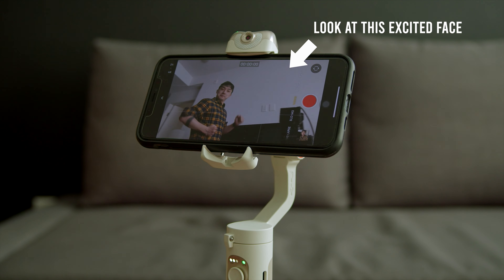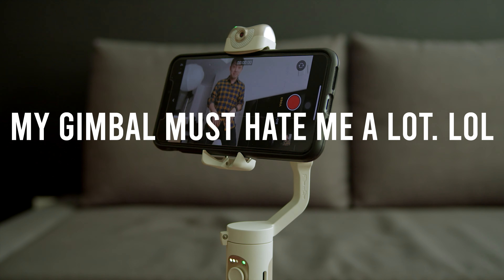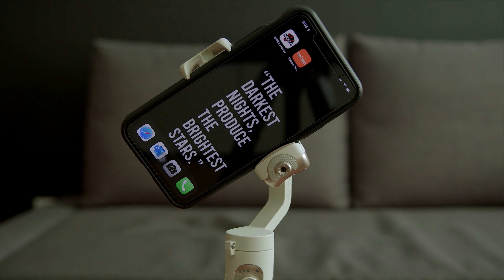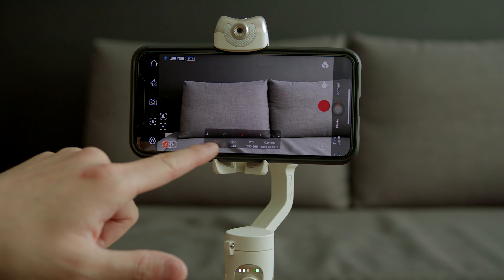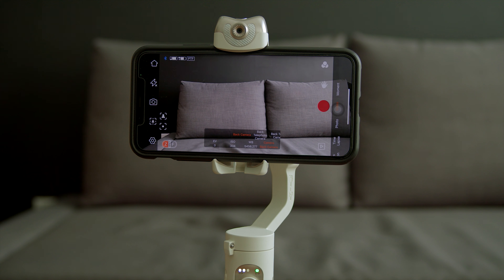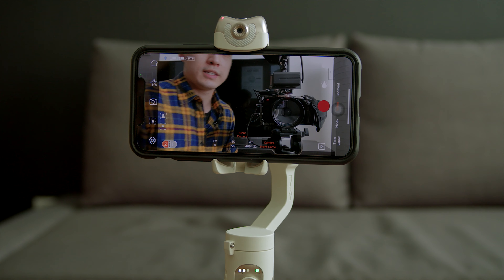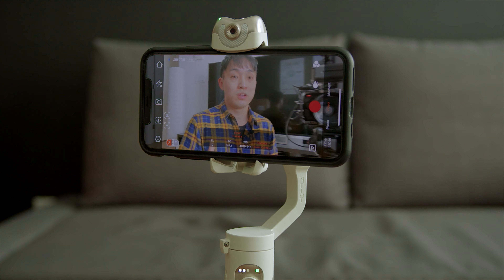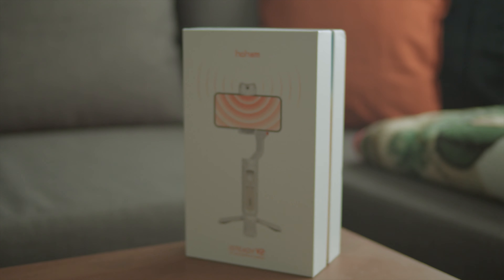The Best Online Creator’s Accessory | Hohem iSteady V2 Gimbal With AI Face Tracking Review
In today’s video, we are going to talk about the brand new Hohem iSteady V2 smartphone gimbal that we think is an amazing tool for content creators on Tiktok, YouTube, Zoom, or any live streaming platforms because of it’s AI tracking feature. The AI tracking feature on the Hohem iSteady V2 will allow you to track yourself while you are using your favorite social media app. This is the first smartphone gimbal that does face tracking without having to use their own app, and we think this is an amazing idea.

Time Stamps:
00:18 - Hohem iSteady V2 AI Face Tracking
04:45 - Buttons nd controls
05:33 - The Hohem App
18:31 - The stability
18:50 - Build quality
19:18 - Things they can include in the future

Favorite Photo Camera
Cage For Favorite Photo Camera Camera
Favorite Photo Camera (Canada)
Cage For Favorite Photo Camera (Canada)